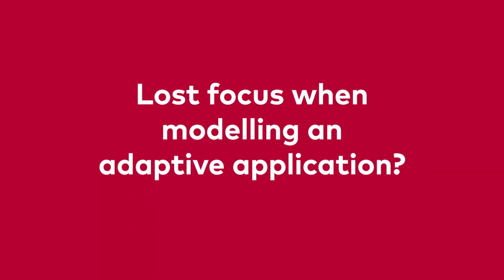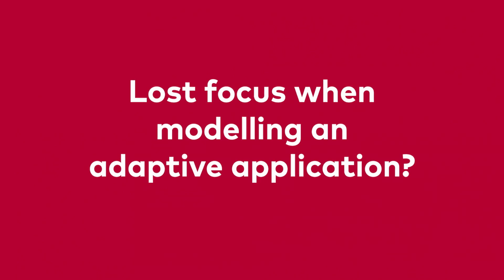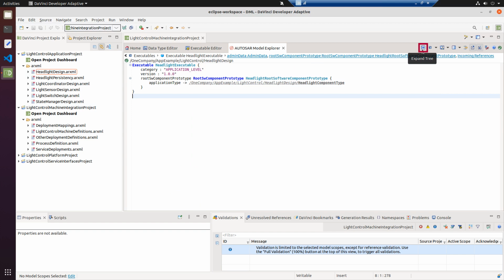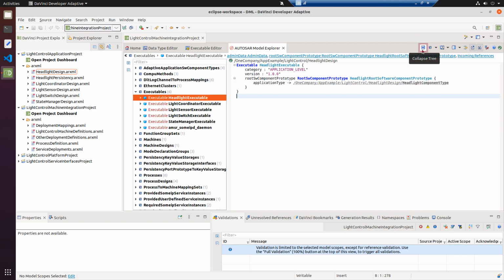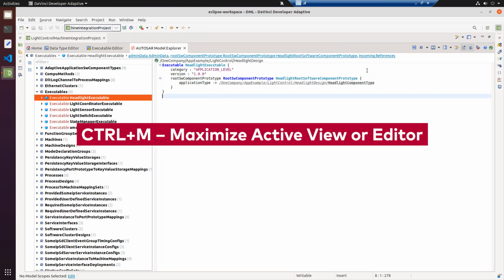DaVinci Developer Adaptive | Modeling With Focus | Tips and Tricks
Vector's DaVinci Developer Adaptive is the optimal tool for successfully configuring AUTOSAR Adaptive projects.

DaVinci Developer Adaptive provides various wizards to setup a project and to edit a model quickly and easily. In our video series you can learn how to efficiently work with the tool.

Discover 15 tips and tricks we have put together to help you work more efficiently and save development time. From working with a demo project to setting up a dark mode.